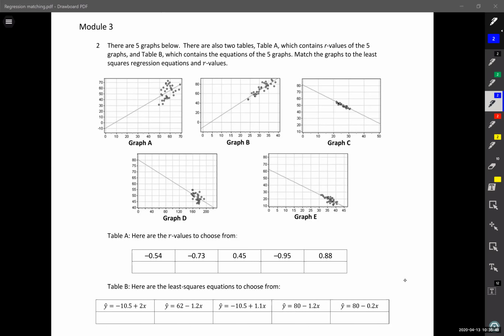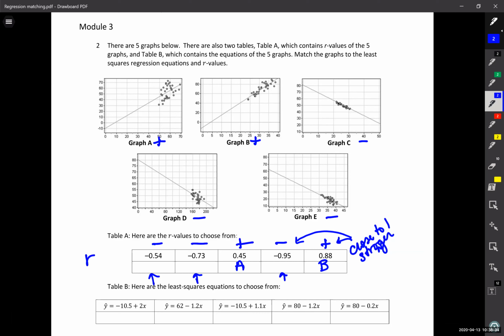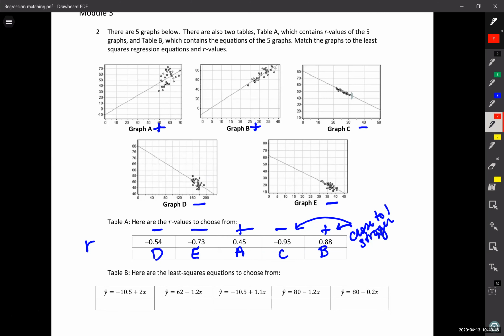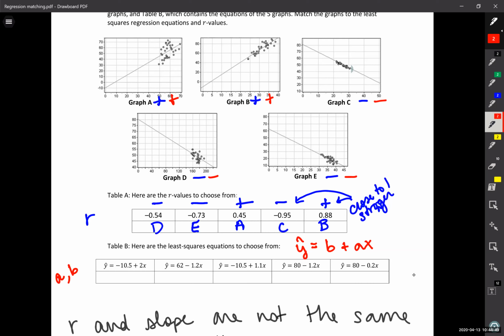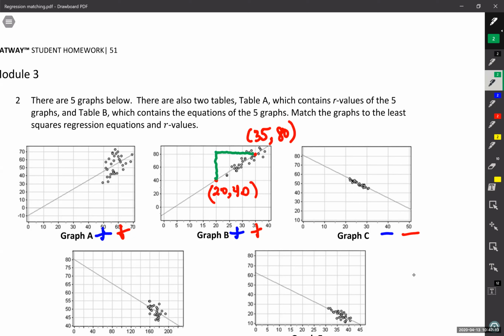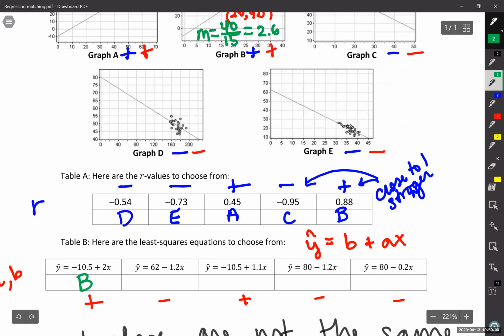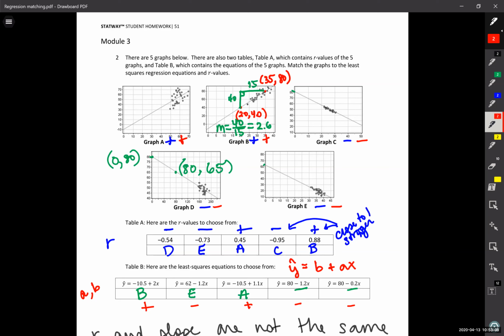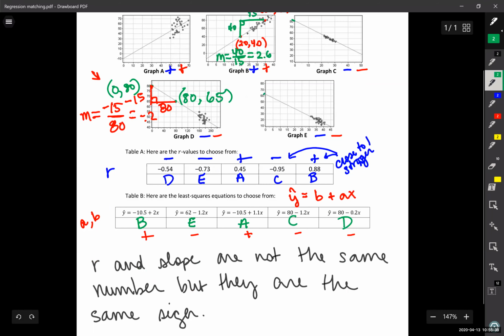12-3 Matching (optional)